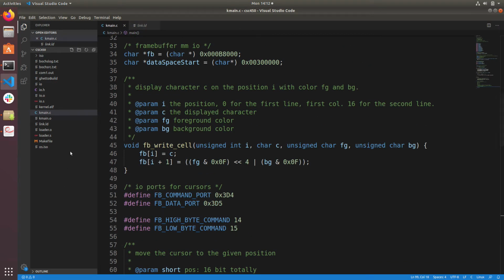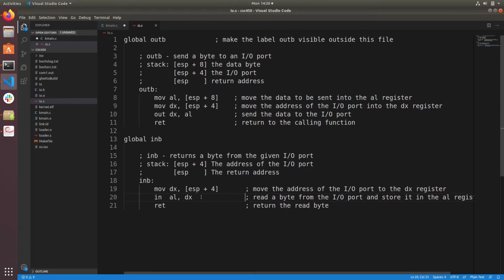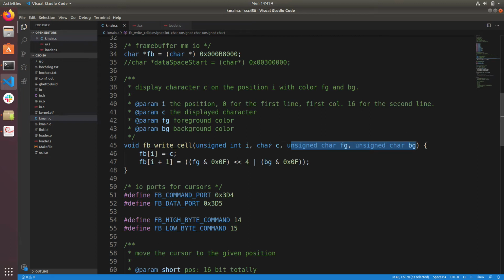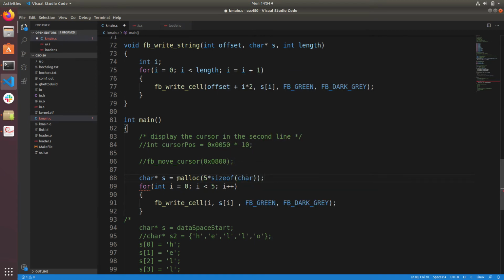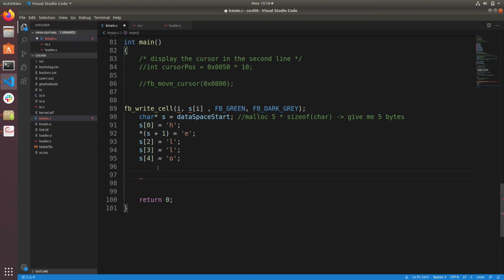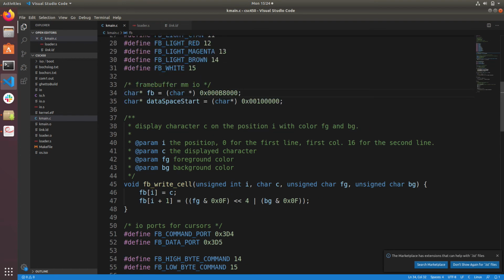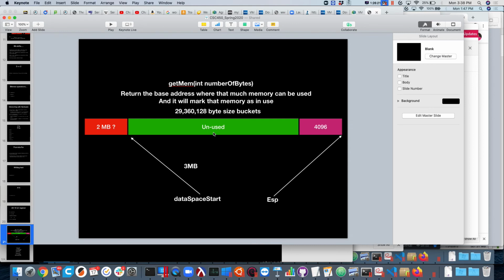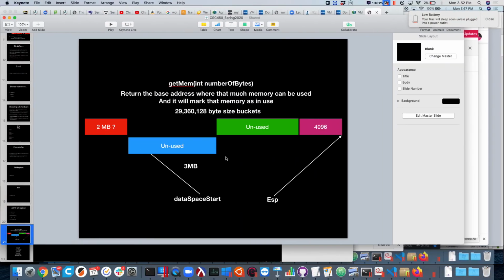CSC450 2/17/20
memory management